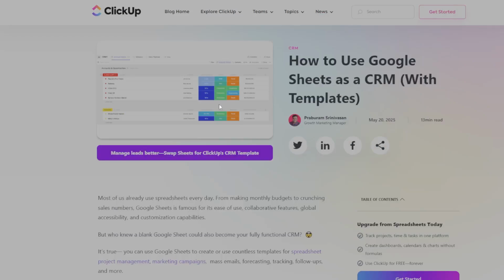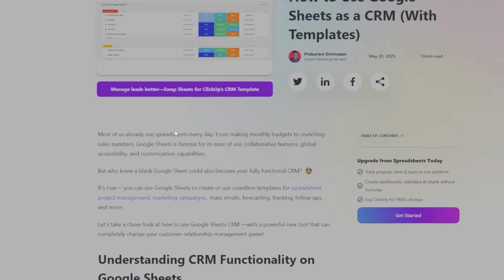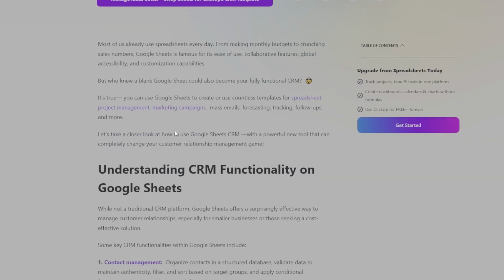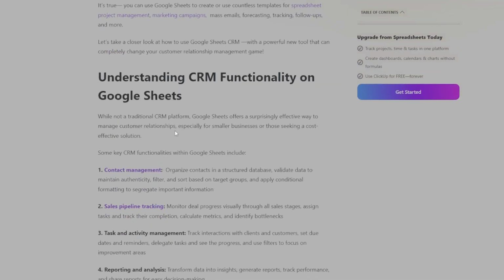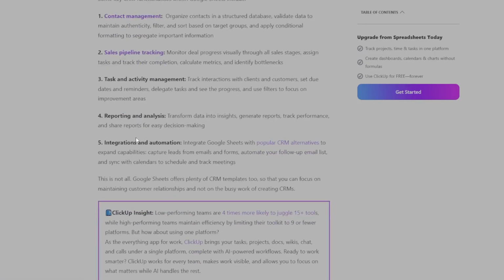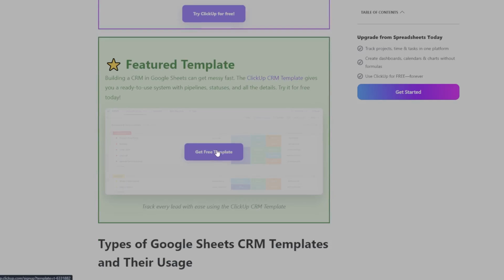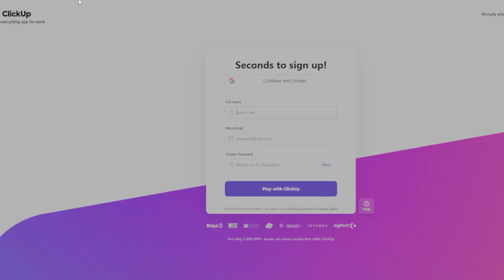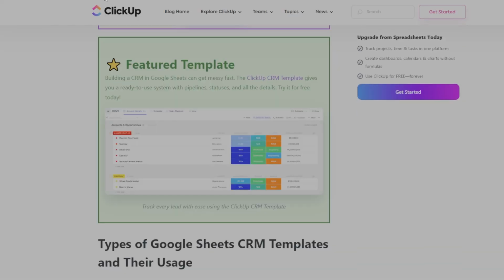NEW! How to Build a CRM Using Google Sheets (2025) | Easy Client Management System Tutorial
Looking to manage clients, leads, or contacts without expensive software? In this 2025 tutorial, I’ll show you how to build a fully functional CRM (Customer Relationship Management system) using Google Sheets—perfect for freelancers, small business owners, and startups.

✅ What You’ll Learn in This Google Sheets CRM Tutorial:
📇 Design a simple but effective CRM layout
🧩 Use drop-downs, filters, and conditional formatting
🔗 Add clickable links to emails, websites, and files
📊 Generate simple reports and dashboards

⏳ Timestamps & Video Chapters:
0:00 Why Use Google Sheets as a CRM
0:45 Setting Up the CRM Spreadsheet Layout
1:30 Creating Drop-Down Menus and Status Labels
2:20 Adding Conditional Formatting for Visual Cues
3:05 Sorting, Filtering, and Searching Contacts
4:00 Optional: Linking to Google Forms or Gmail

💡 Best For:
✅ Freelancers managing clients
✅ Small teams without a CRM tool
✅ Coaches, consultants, and service providers
✅ Anyone wanting a no-cost CRM solution

📌 Features of This Google Sheets CRM:
✔️ Easy contact management and lead tracking
✔️ Real-time collaboration with your team
✔️ Fully customizable for your workflow
✔️ Works across all devices—no setup required

❤️ LIKE if you're ready to build your own CRM
💬 COMMENT what features you want in a CRM—I’ll show you how to build them next!